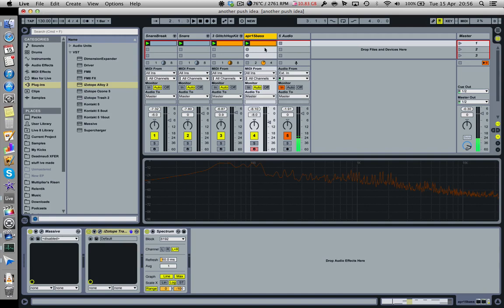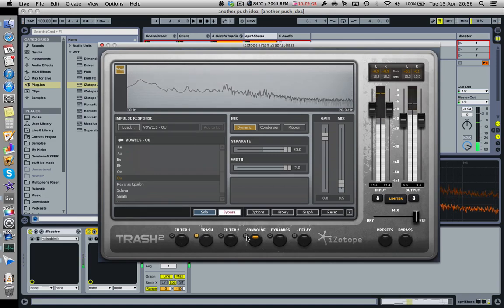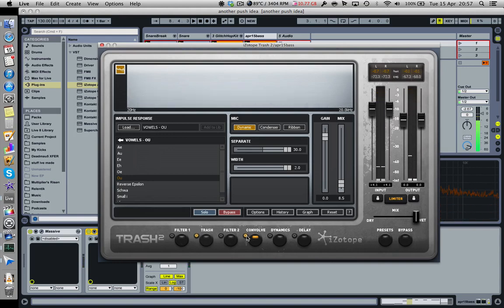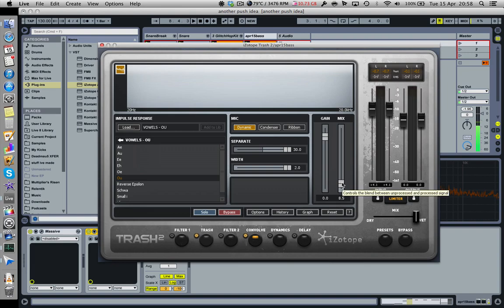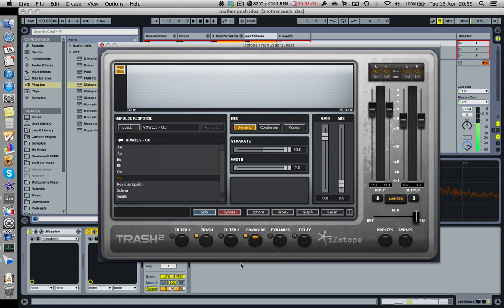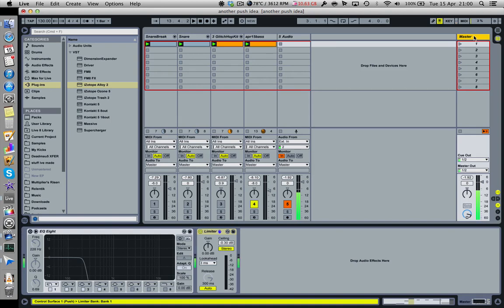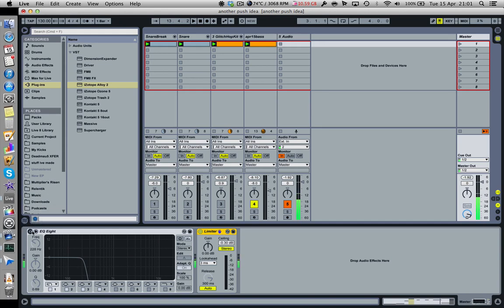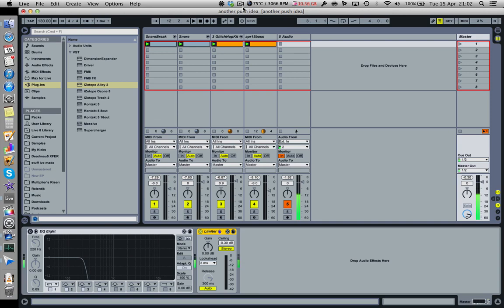Bass Processing Tip